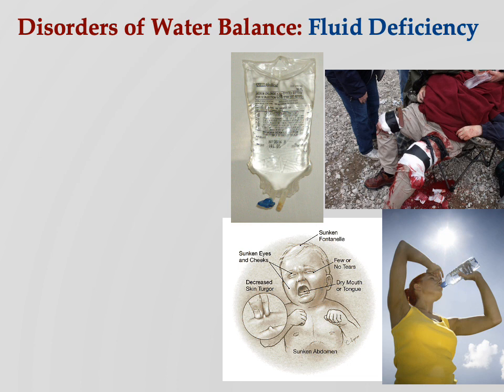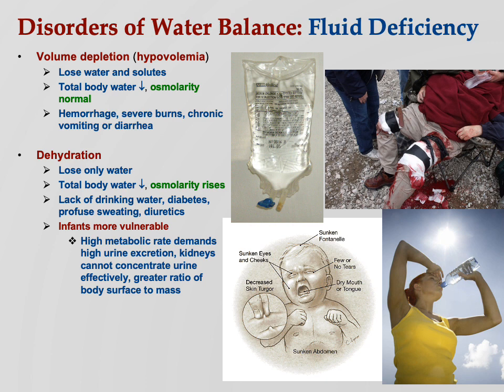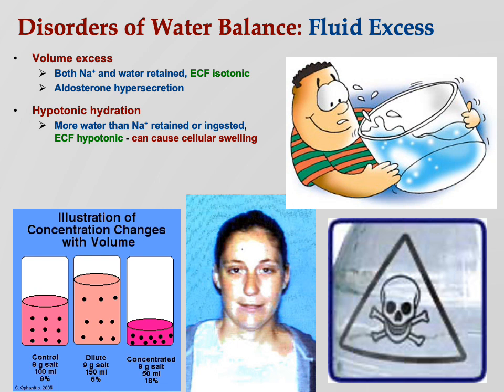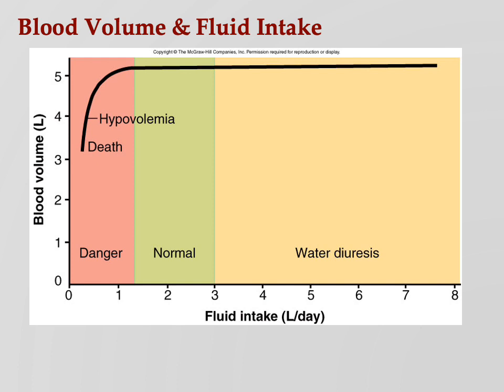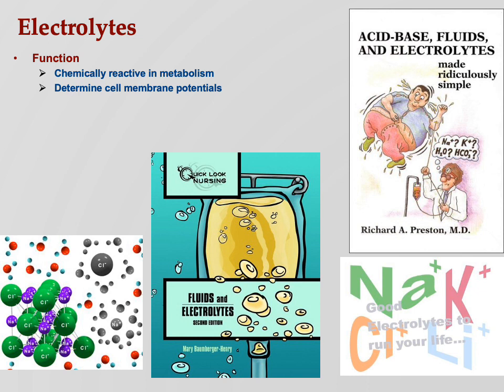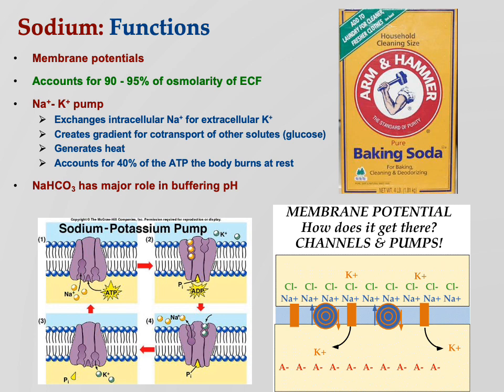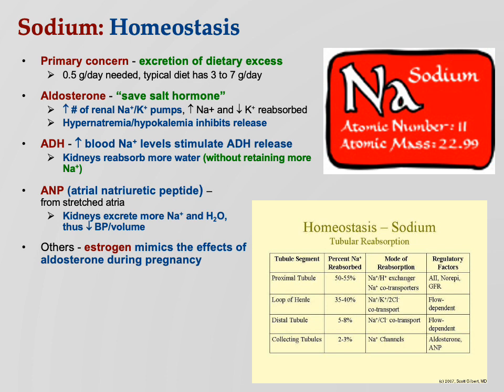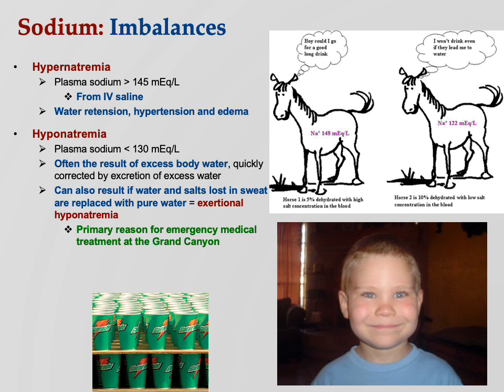Annotated Acid Base & Electrolytes Lecture 2